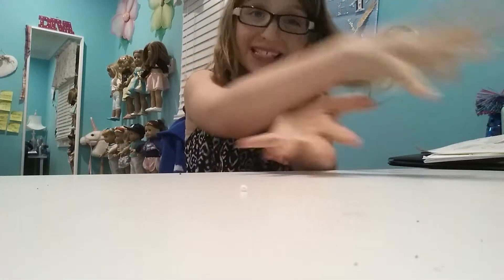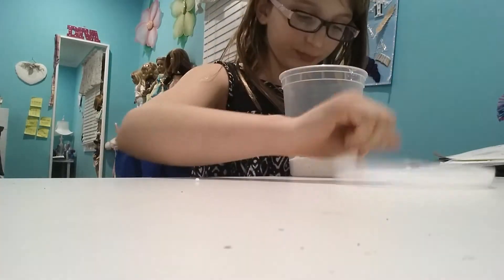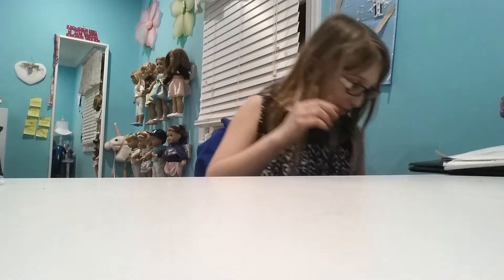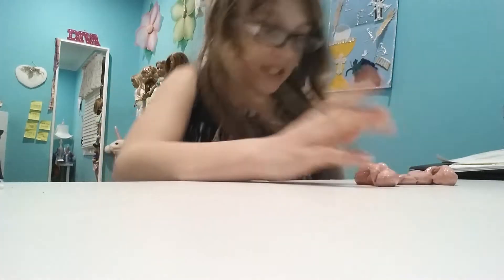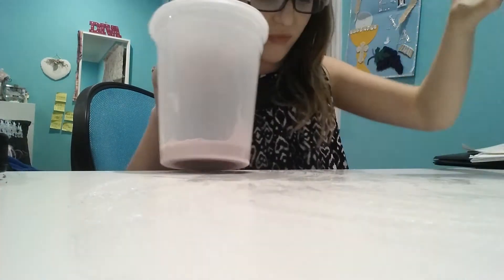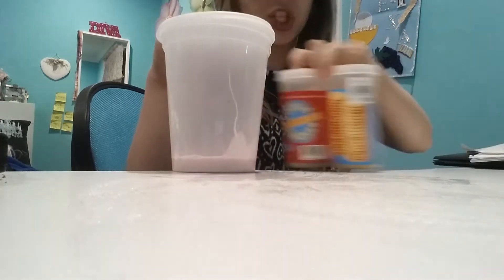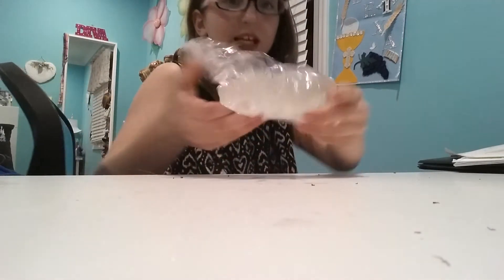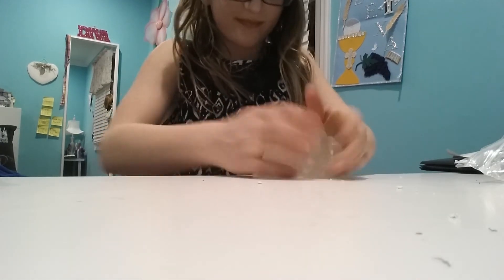All llllll lll my slime!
Fantastic twins